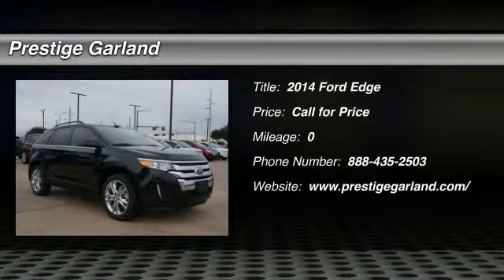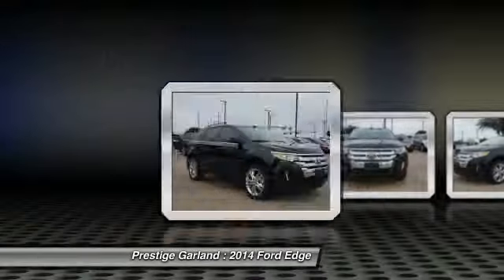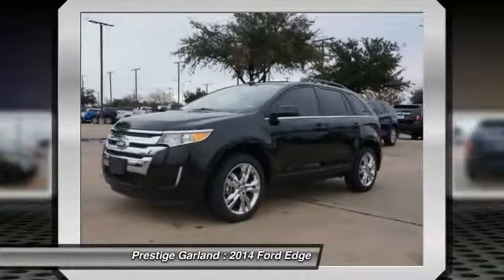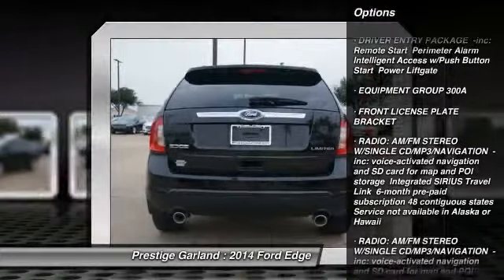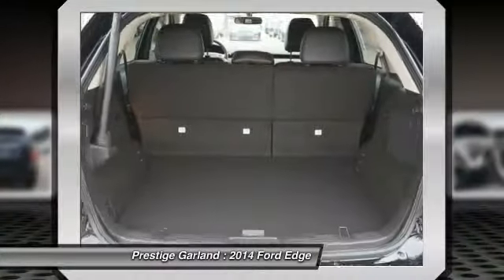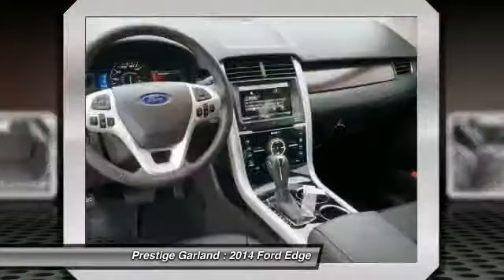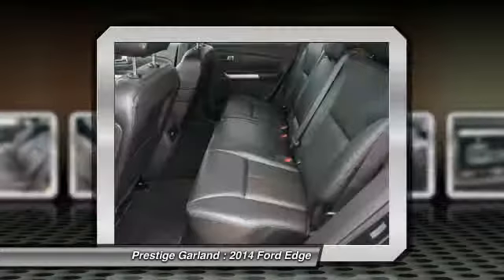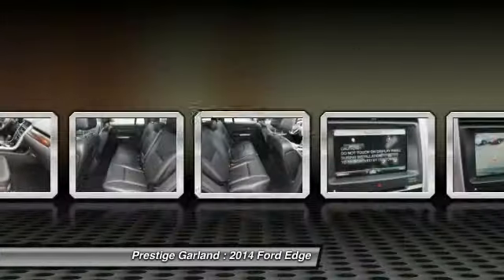2014 Ford Edge Garland TX E2358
2014 Ford Edge Limited

Prestige Garland
3601 S. Shiloh Road

Don't miss this 2014 Ford Edge. It's equipped with Automatic transmission and features a Tuxedo Black exterior. With  miles, You'll want to take this car home. Make a great choice today.